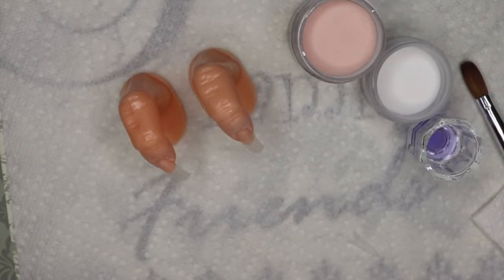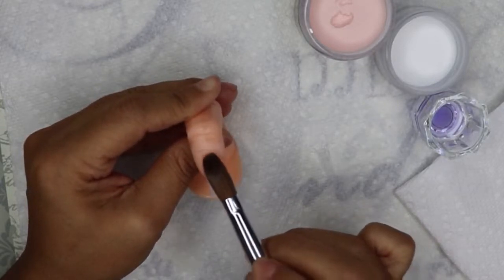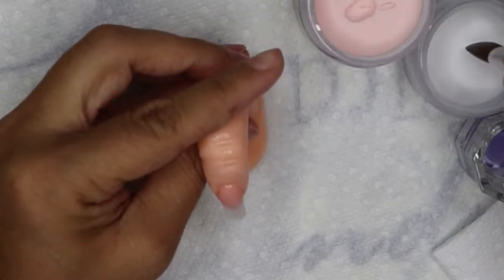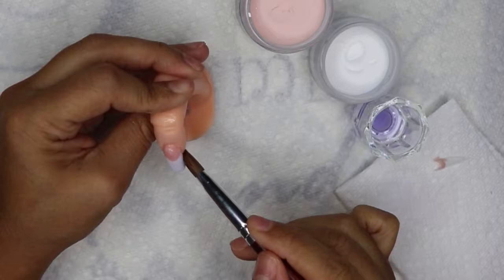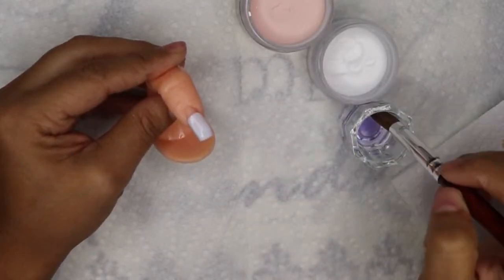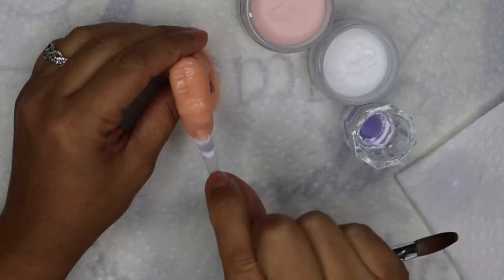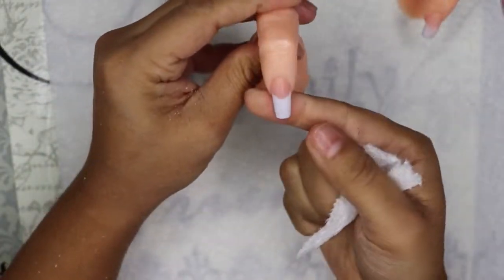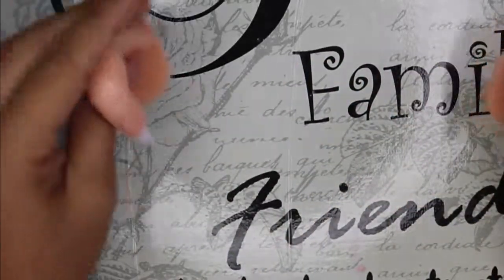French Nails | How To Do French Nails | Acrylic Nails Tutorial!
In this video I show you how to create french nails using a nail tip. Hope this nail tip help you. Quick And Easy Tutorial! Nails are trending at the moment. Watch Me Create These Acrylic Nails. Acrylic nails are so fun to do and it forces you to be creative. So... go ahead create these acrylic nails and let me know how you did.